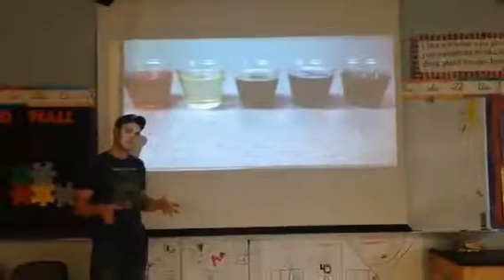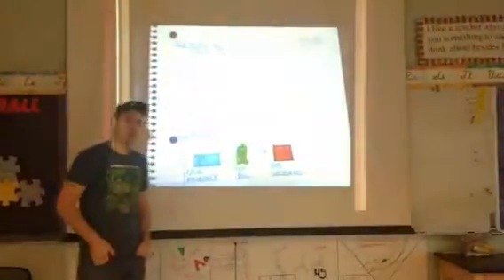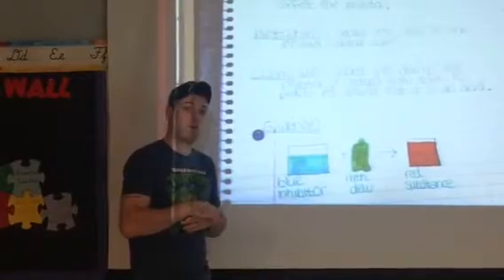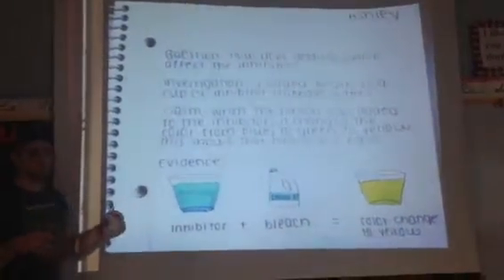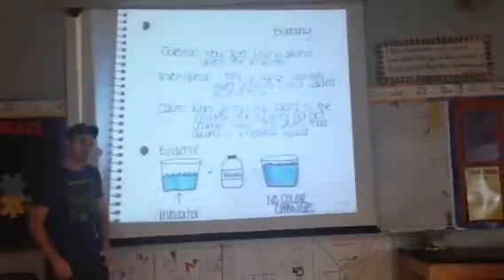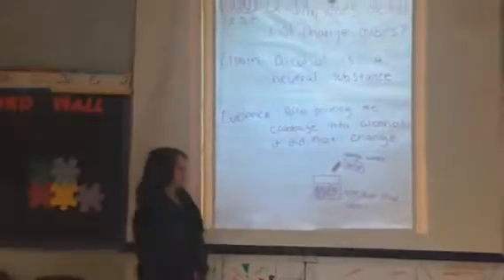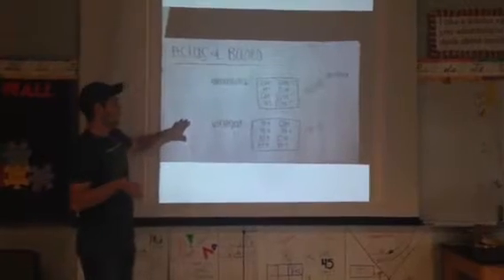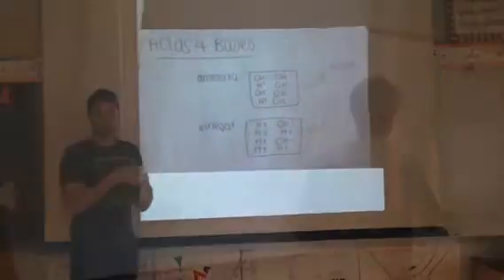Reflection on Acid and Base Science Lesson